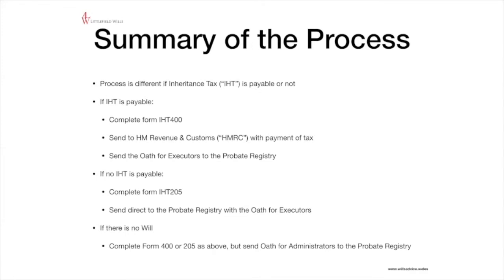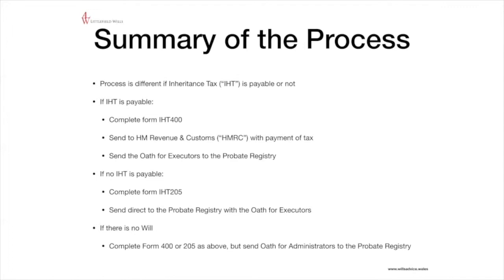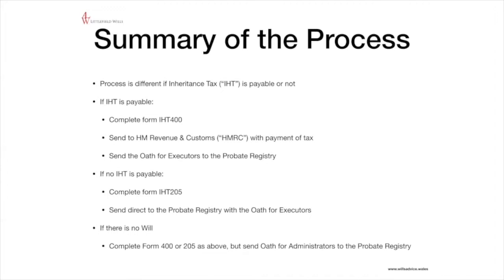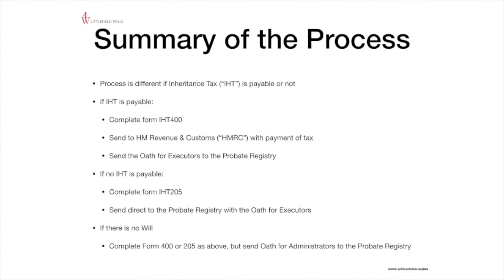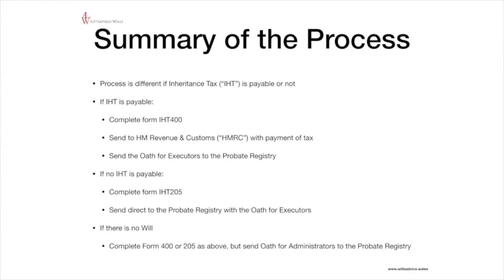Webinar1 2 Summary of the process